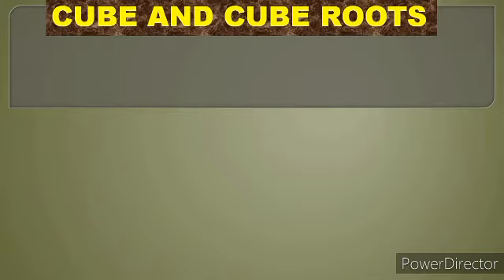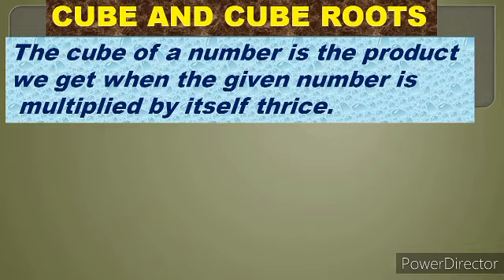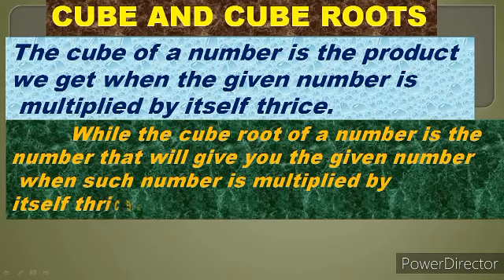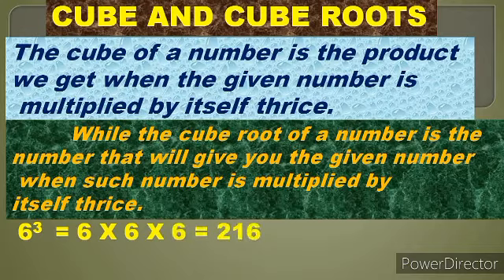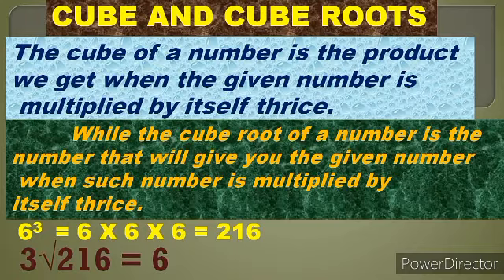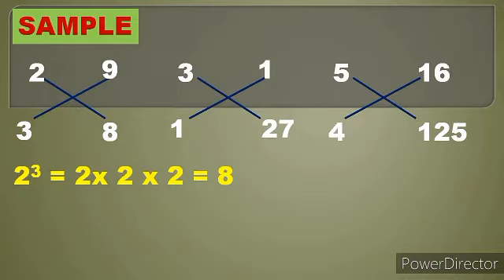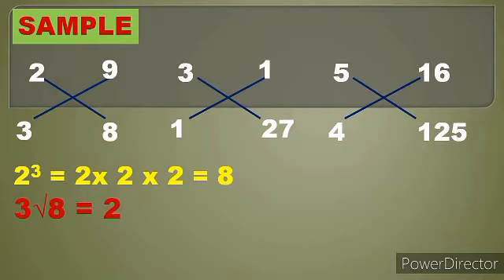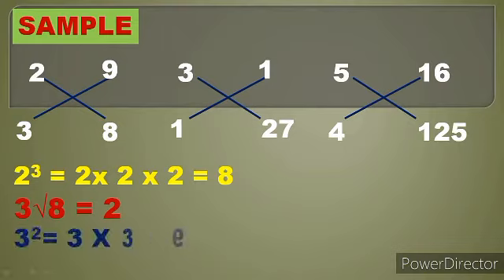CUBE AND CUBE ROOT OF NUMBERS